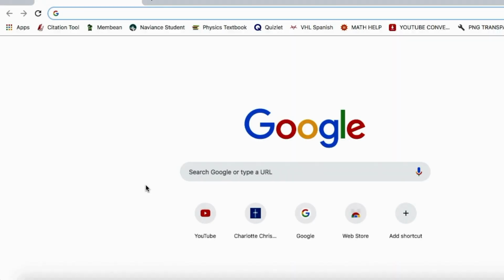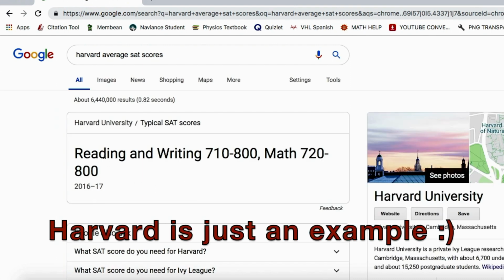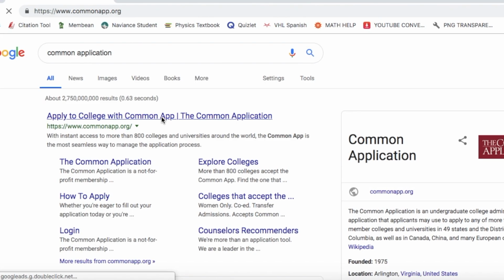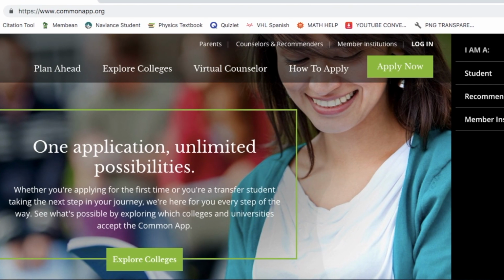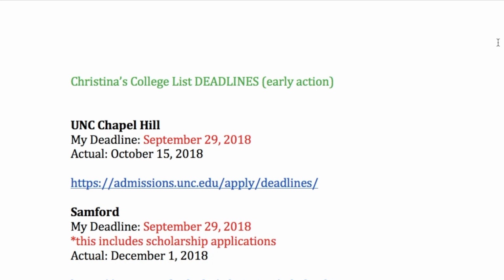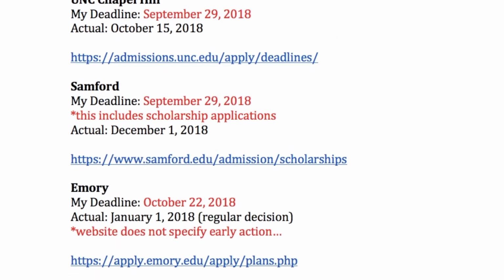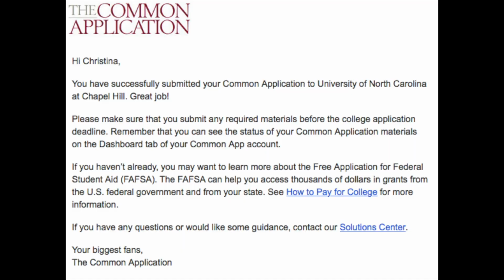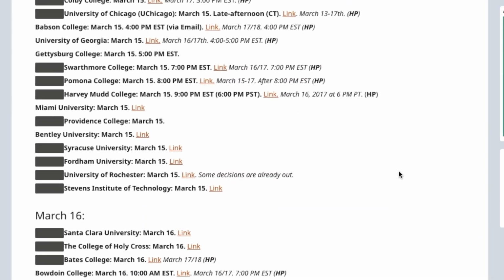How to Survive the College Admissions Process